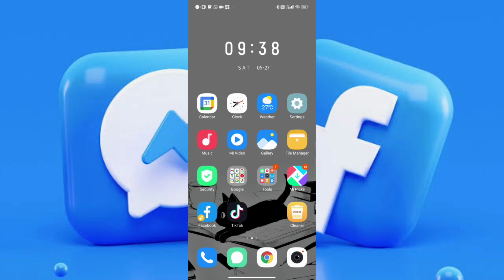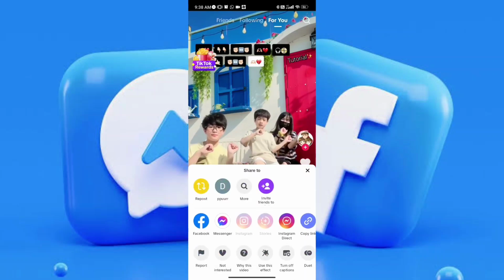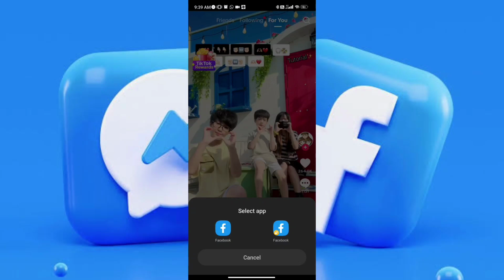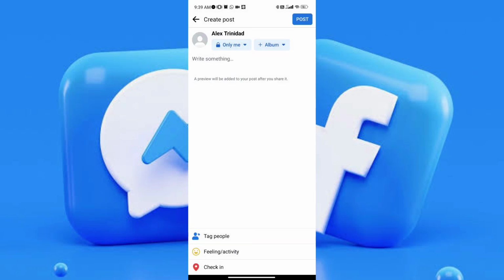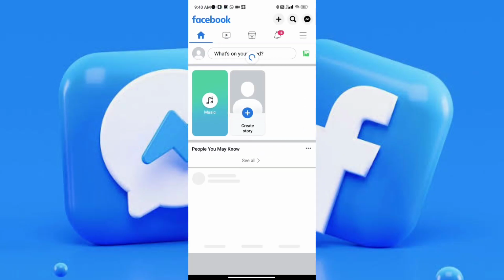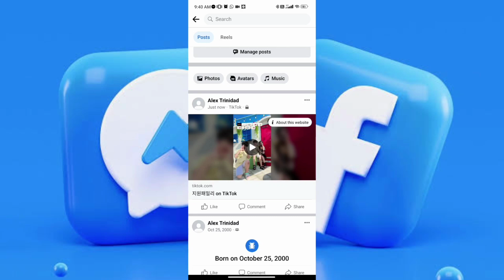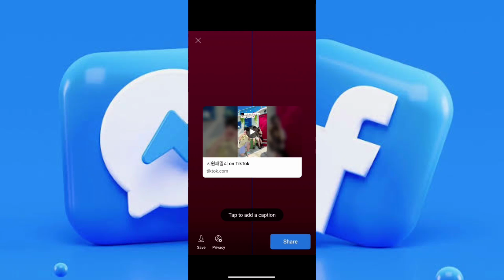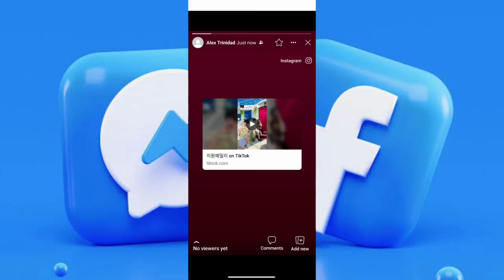How to Share A Tiktok Video to Facebook Story 2024#tutorial2024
To share a TikTok video to Facebook Story in 2024, follow these steps:

Open TikTok App: Launch the TikTok app on your mobile device and log in to your account if necessary.

Find the Video: Navigate to the video you want to share to your Facebook Story. You can find it on your feed or through your profile.

Tap Share Button: Below the video, tap on the "Share" icon (arrow pointing right).

Select Facebook: From the list of options, find and tap on "Facebook." You may need to scroll or swipe to find it.

Edit Video (Optional): TikTok will prepare the video for sharing. You can edit the video by adding stickers, text, or other effects if you wish.

Choose Share to Story: Once you're satisfied with your edits (if any), select "Share to Story" on Facebook.

Post to Facebook Story: Customize your story by adding text, emojis, or drawing, then tap "Share Now" or "Post" to publish the video to your Facebook Story.

Confirm and View: You will receive a confirmation that your TikTok video has been shared to your Facebook Story. You can view it by going to your Facebook profile and tapping on your profile picture.

This process allows you to share engaging TikTok videos directly to your Facebook Story, making it accessible to your friends and followers on both platforms in 2024.